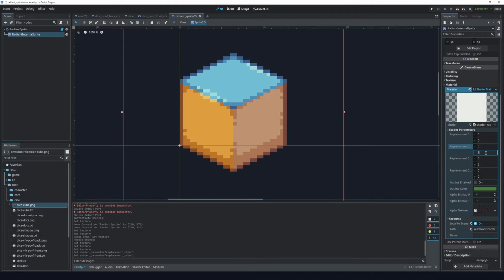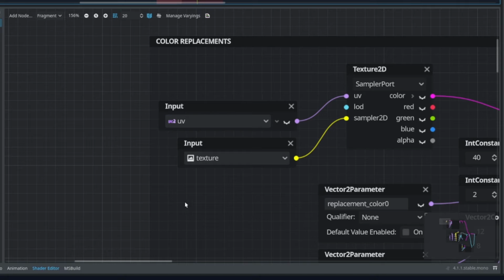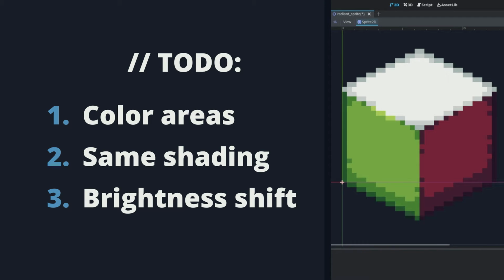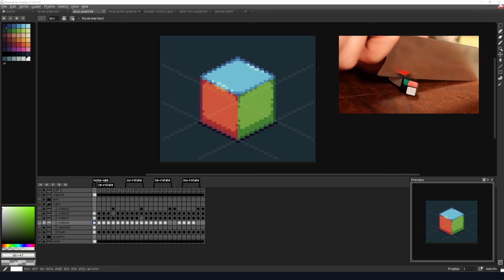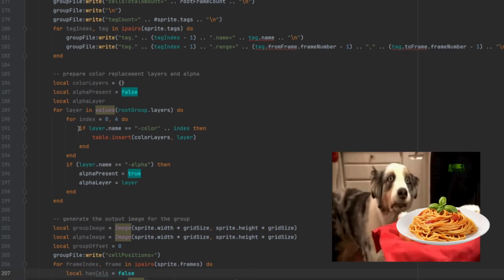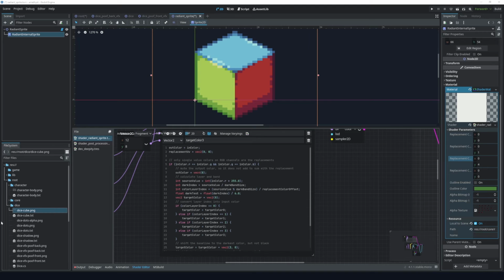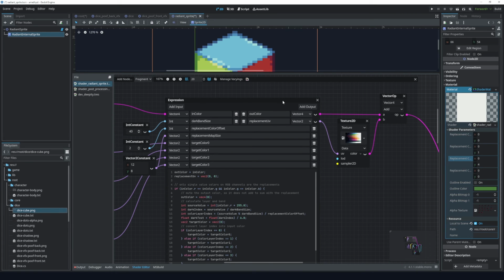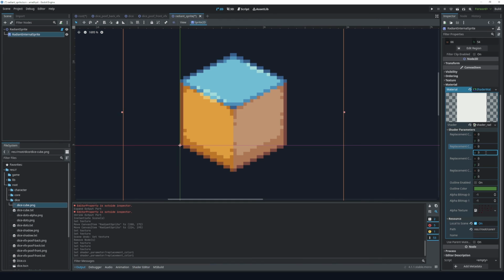Changing colors via Godot visual shader - Dev Deepity #2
In today's deepity I talk about creating a color changing shader in Godot with the support from custom Aseprite script. Such shader can be used to add character customization, team colors or reusability of assets in your game.